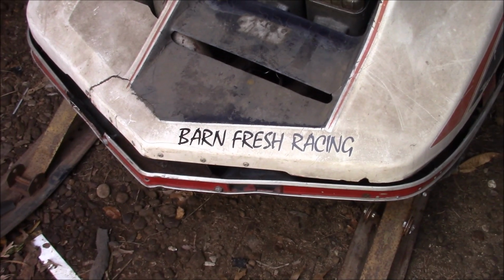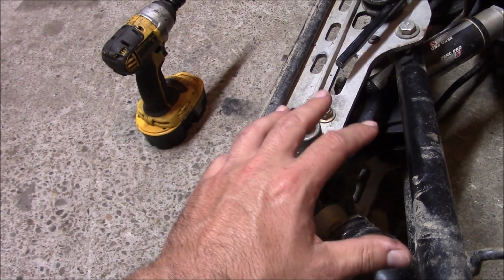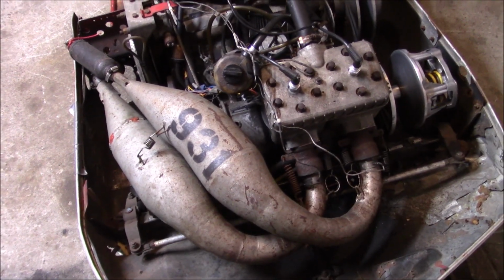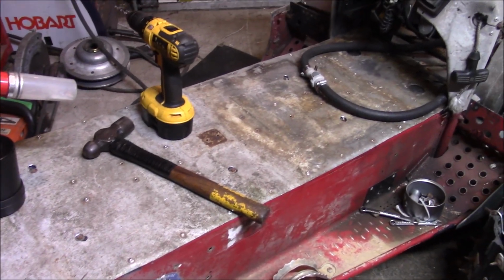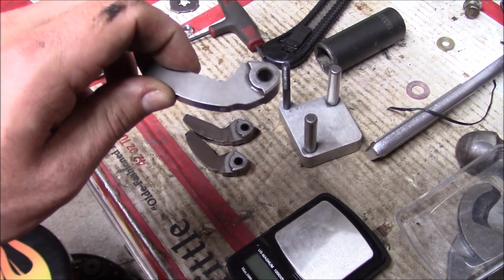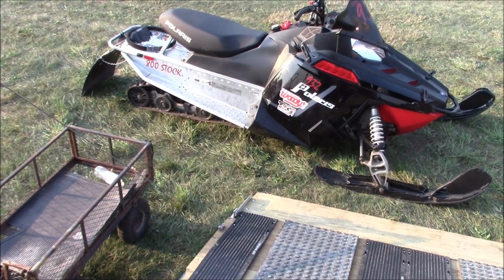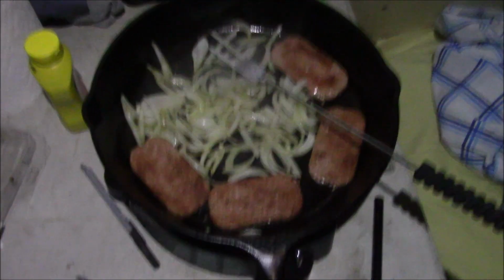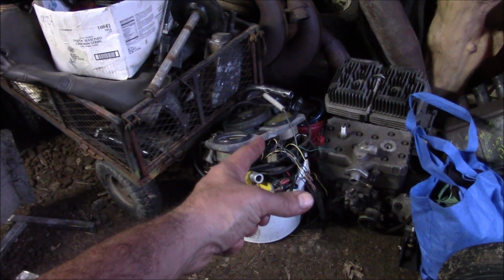Barn Fresh Racing vs HayDays!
We finally made the roadtrip out to Haydays!!  The mecca of snowmobile events.  This trip was in the works for a while, so glad to finally get there.

Going out to Haydays for just the swap meet and mfg's/vendors alone would have been worth it, but going racing is what put it over the top.  Might not have done the best, but almost certainly had the most fun while out there!